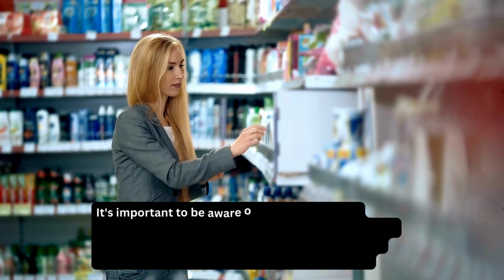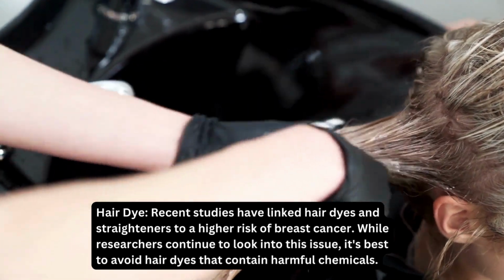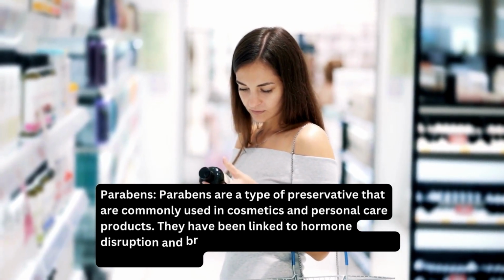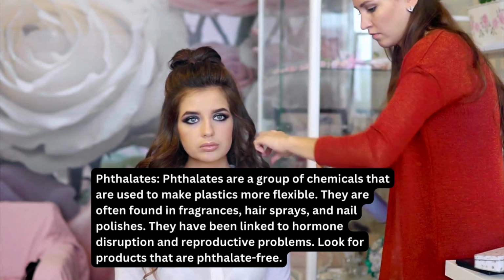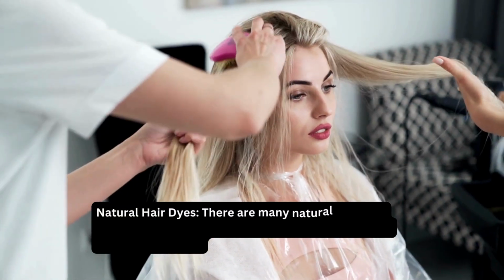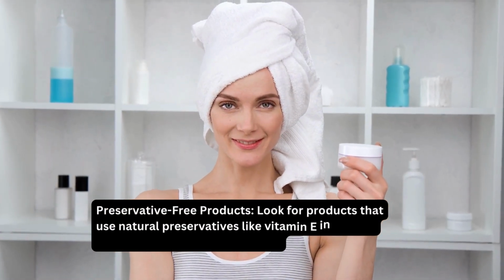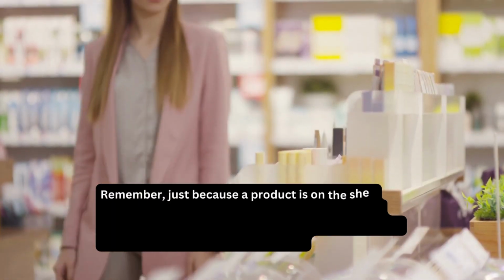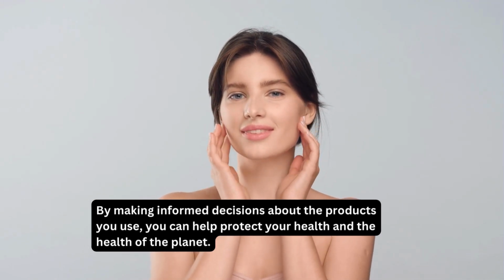Know the Cancer causing Beauty products, Body-wash and Shampoos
This message highlights the potential health risks associated with women's beauty and hygiene products, revealing that common chemicals in these products can lead to serious issues like cancer and hormonal imbalances. To empower women, it advocates for becoming label-savvy, understanding ingredient lists, and avoiding harmful substances like parabens and phthalates. Encouraging the exploration of natural alternatives and DIY options, the message emphasizes the importance of knowledge through resources like the Environmental Working Group and Think Dirty apps. It urges women to advocate for change by raising awareness, contacting elected officials, and supporting organizations striving for safer industry standards, emphasizing the significance of informed choices for personal health and a safer future.